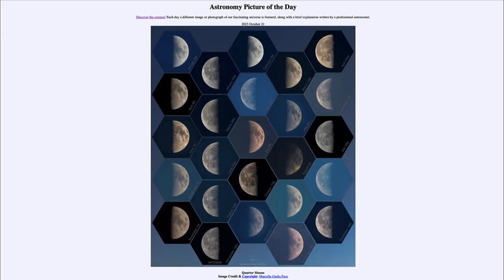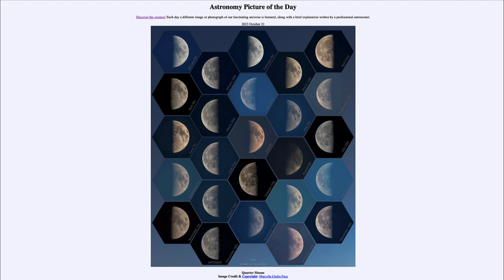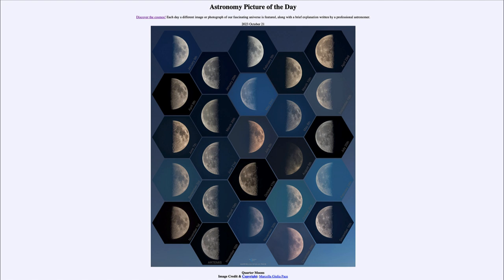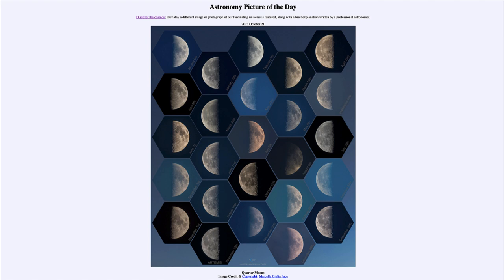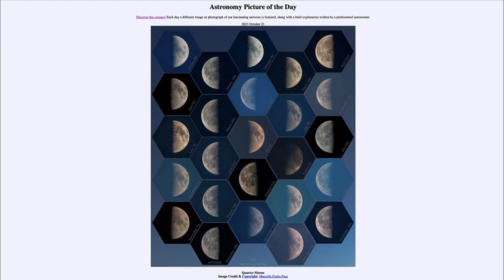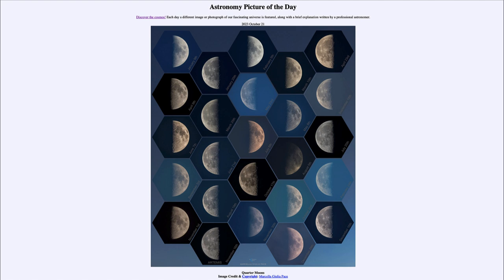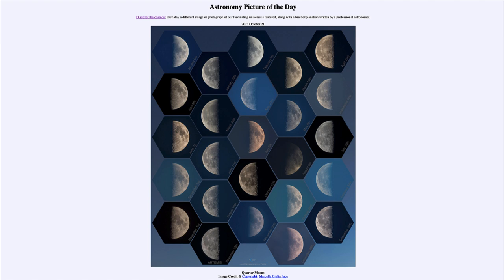2023 October 21 - Quarter Moons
In today's image, we see all of the quarter moon of the year 2022. These include both the first quarter moons and third quarter moons of the year. We can tell this by the side that it's illuminated. The first quarter moon will be illuminated on the right side and the third quarter moon illuminated on the left side.